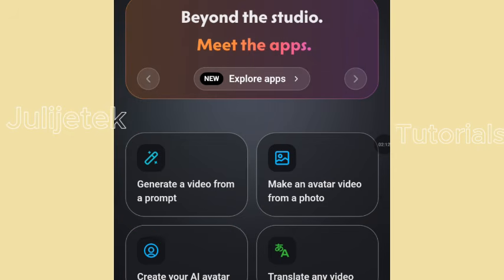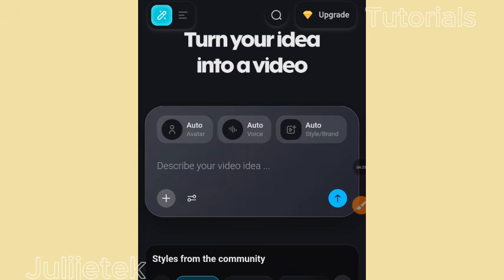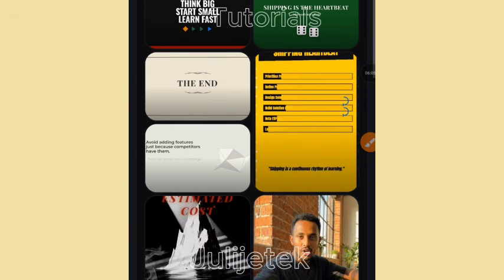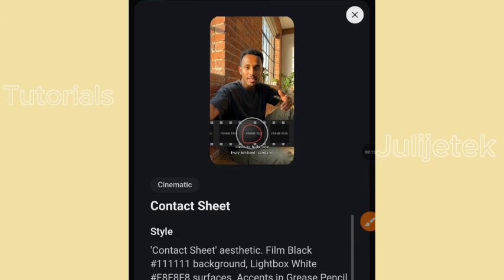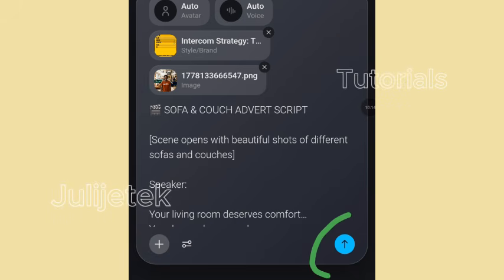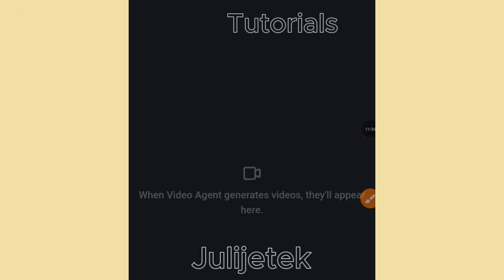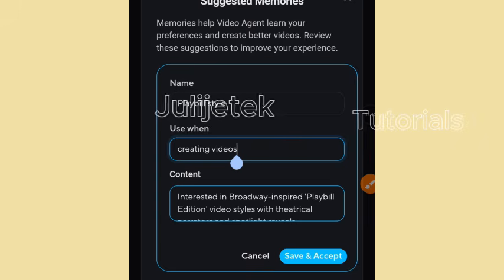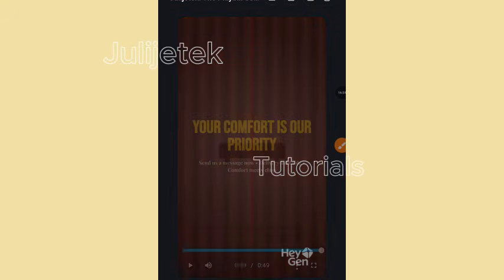MAKE FREE ADVERT VIDEO WITH HEYGEN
MASTER VIDEO EDITING & AI LIKE A PRO!

✅ Video Editing
✅ AI Tools
✅ Content Creation
✅ YouTube Growth
✅ CapCut Tutorials
✅ Filmora Editing
✅ DaVinci Resolve
✅ YouTube SEO
✅ Content Strategy
✅ Viral Video Ideas
✅ Creator Productivity Hacks
✅ YouTube Algorithm Tips

🎯 What You'll Learn Here:

• YouTube Growth Techniques
• Video Editing Shortcuts & Hacks
• Content Monetization Tips
• Workflow Automation
• Creator Productivity Systems
• Viral Content Frameworks

Get one-on-one guidance, mentorship, and support to help you grow faster.